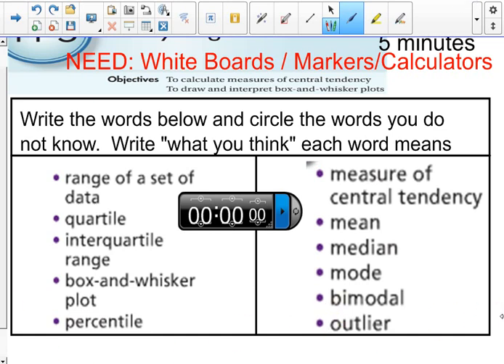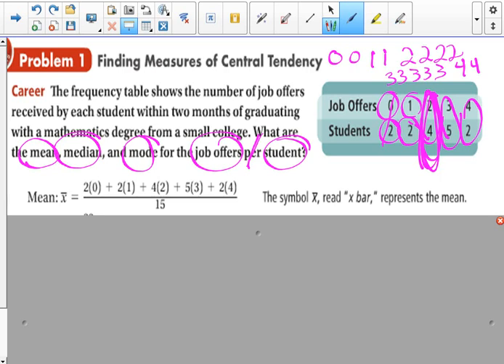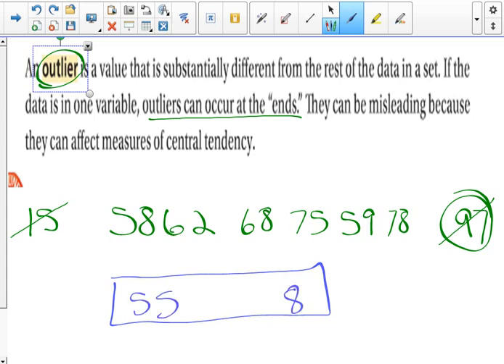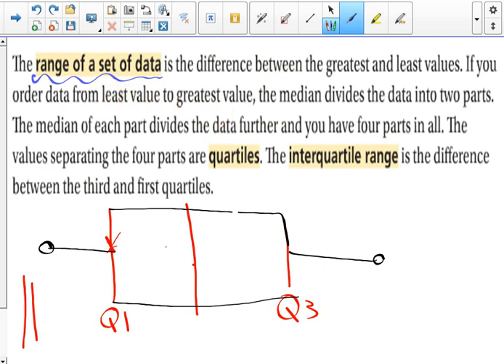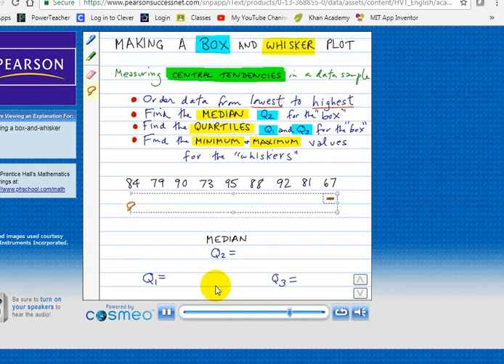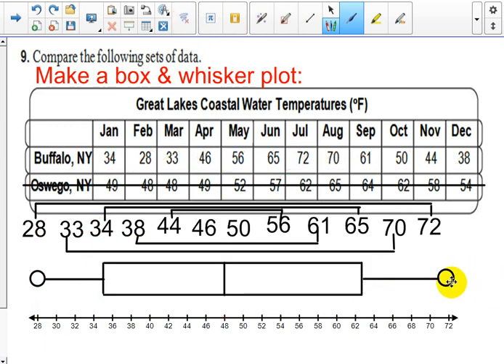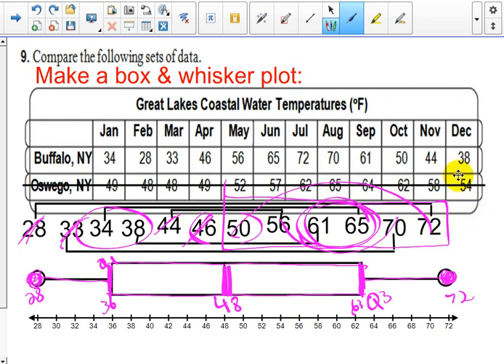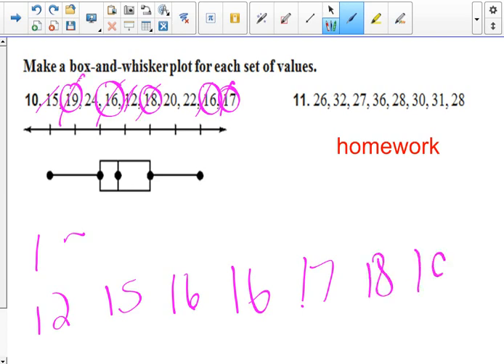algebra 2, 11-5 Analyzing Data